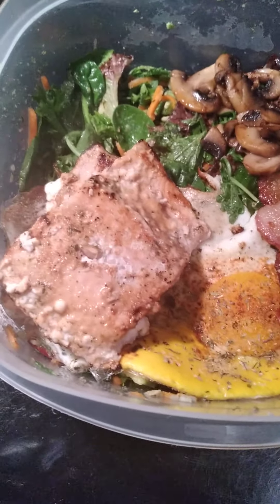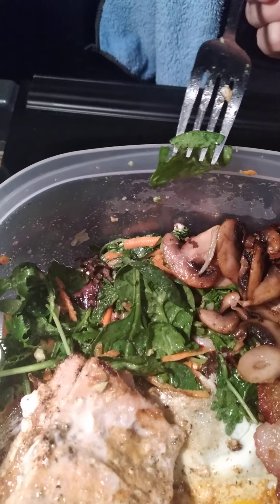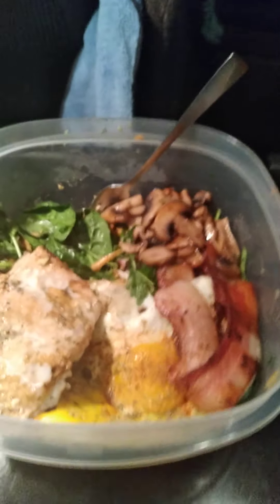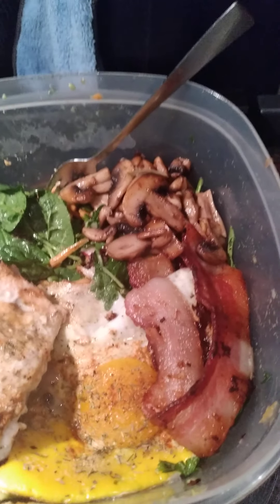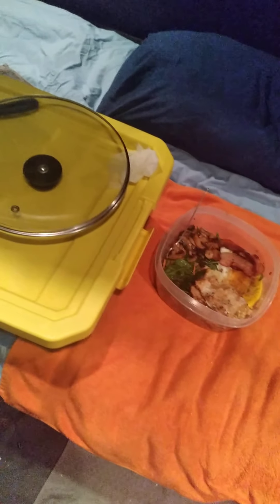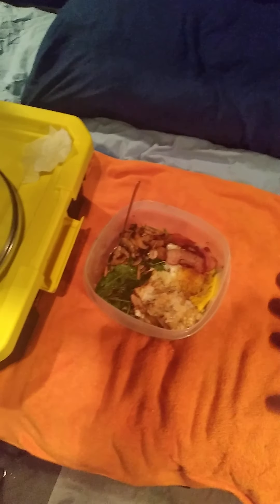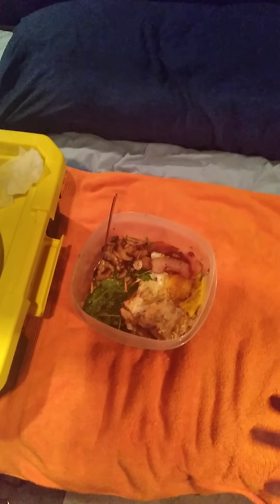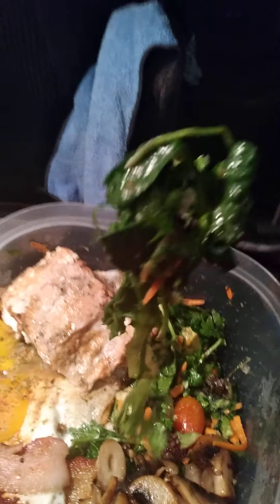Salmon salad part 2